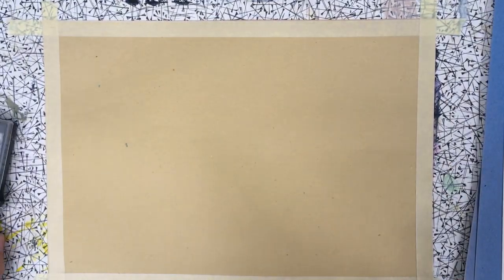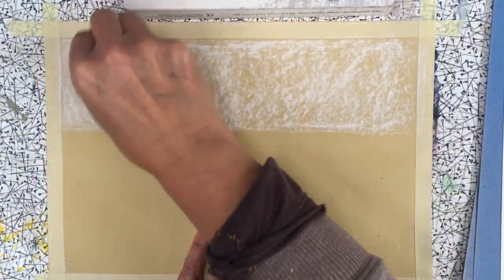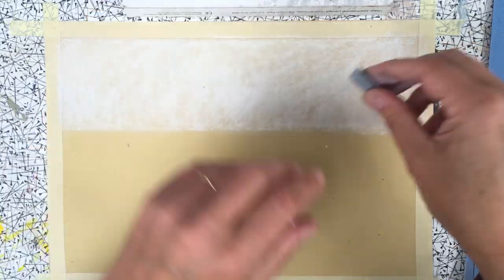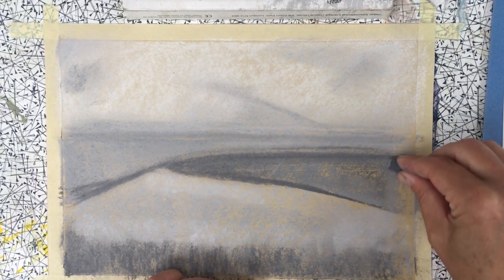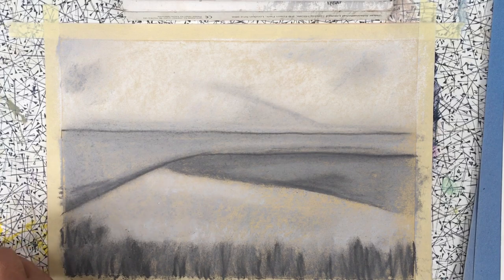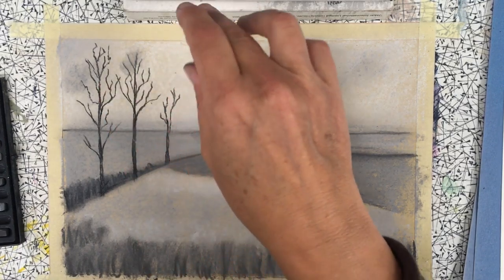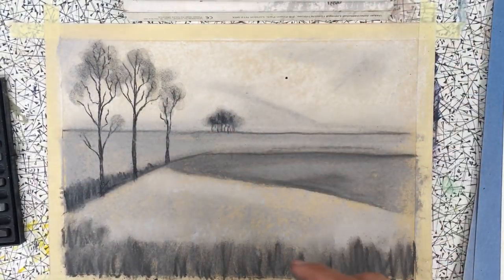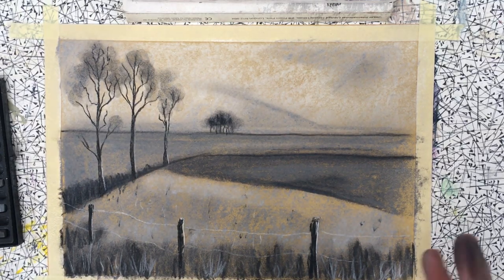Monochrome landscape in pastel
Use chalks, charcoal or pastels to create this simple landscape. Fix with hairspray to finish.